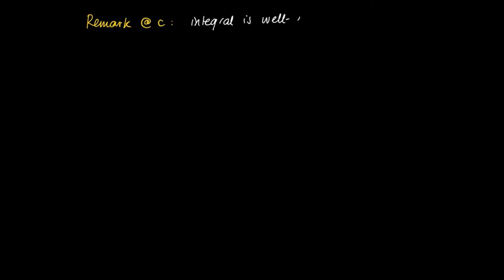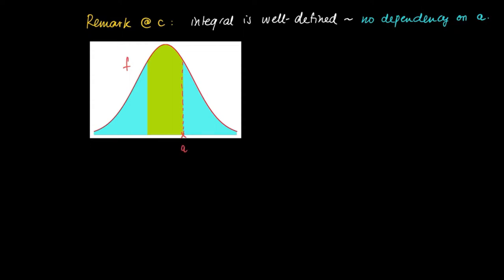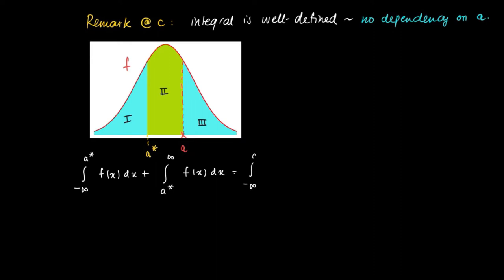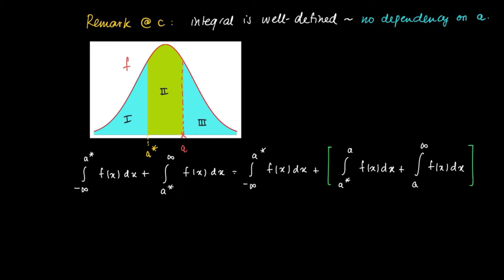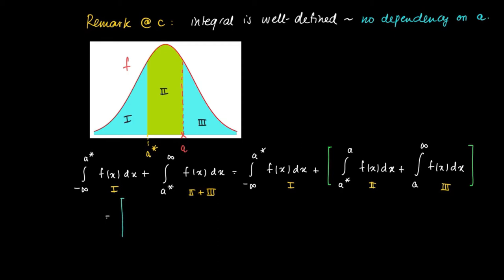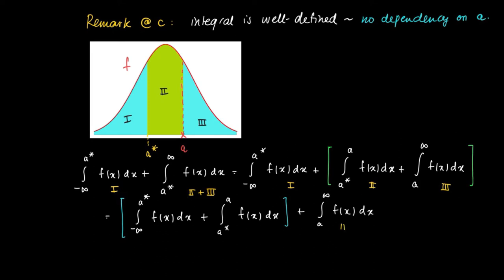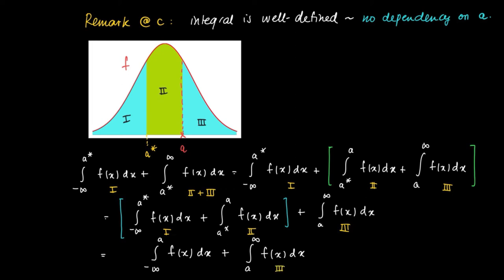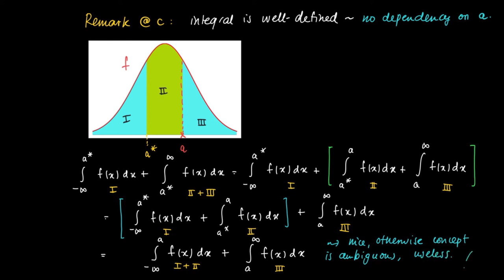M 21 04: two sided improper integral is well-defined - proof